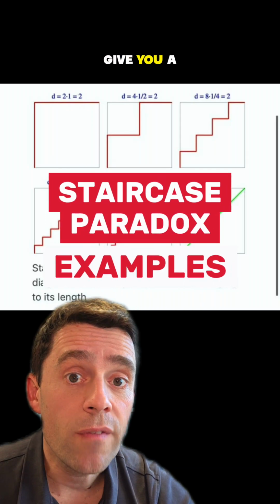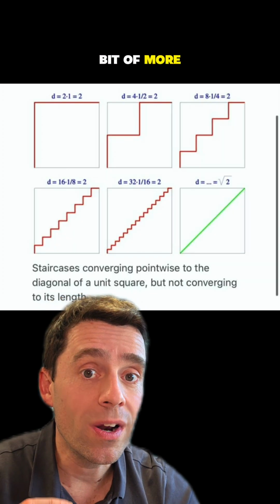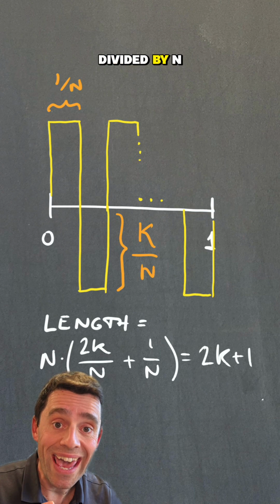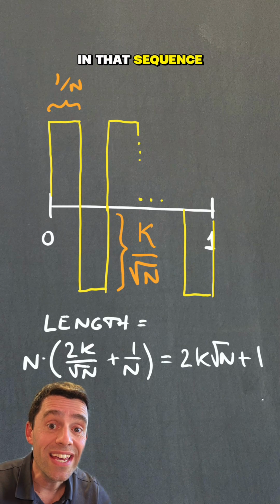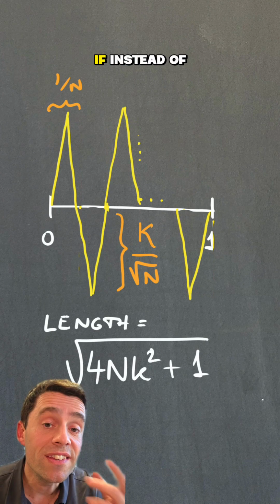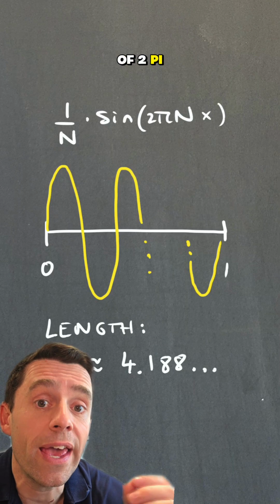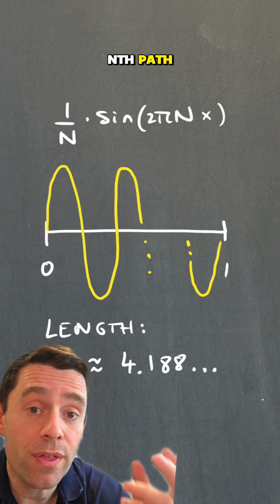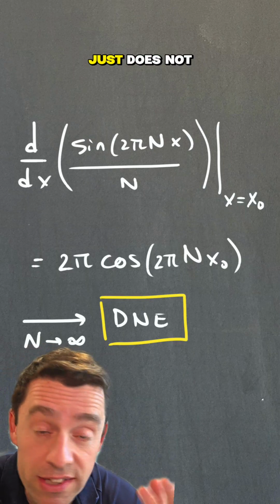A few "staircase paradox" examples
Here are a few more examples of curves that are in the "staircase paradox" scenario with some different properties